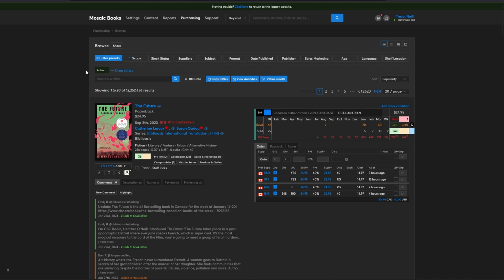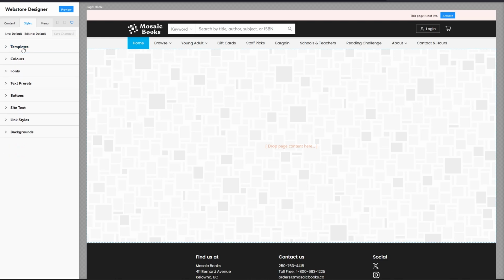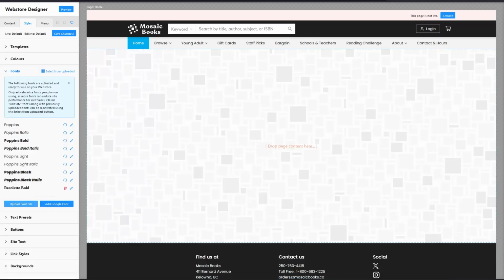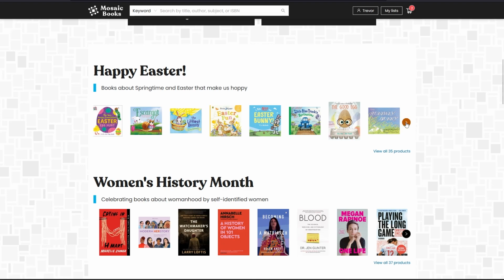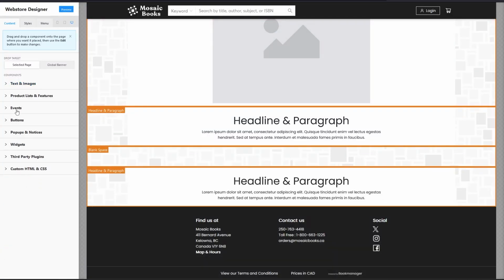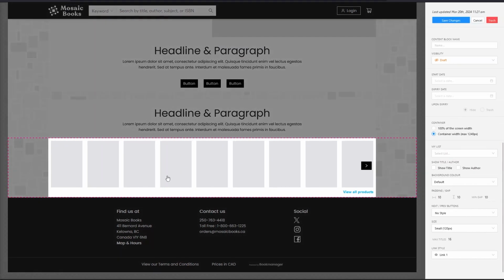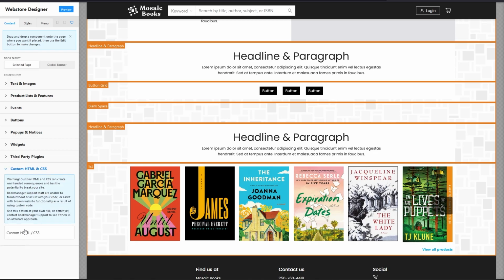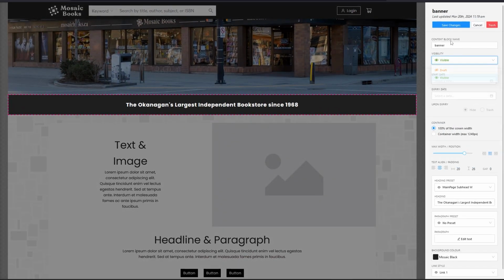Transitioning to the New Webstore Designer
Follow along as Trevor walks through a strategy for converting your existing Consumer Webstore content over to the new Webstore Designer system, along with plenty of tips and tricks on the tools therein. This tutorial is aimed at long-standing Bookmanager users who have an established Webstore that was created using the existing "Site Content" system, but new users just starting out with the Webstore Designer will also find plenty of help with navigating the new system.

To learn more about Bookmanager and our services, or to sign up for our waitlist, visit bookmanager.com.

Presented by Trevor Neill |  Bookmanager HQ, March 2024